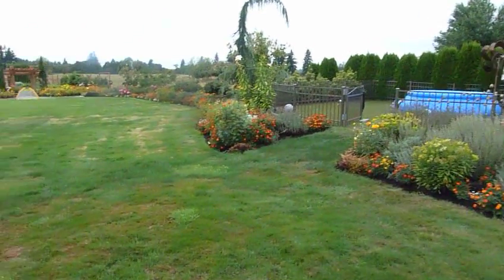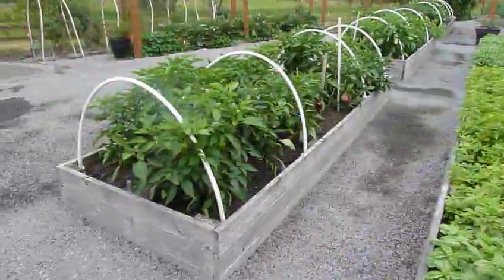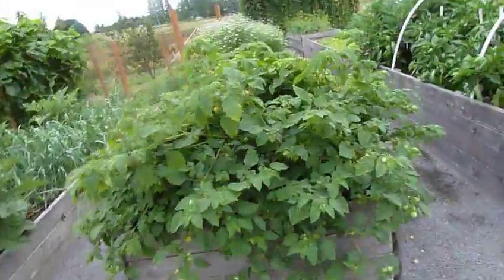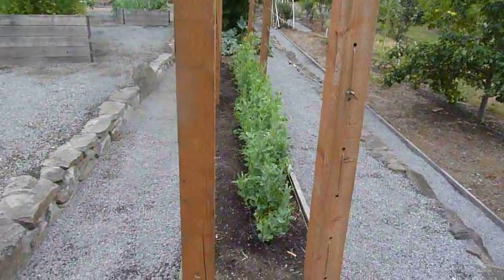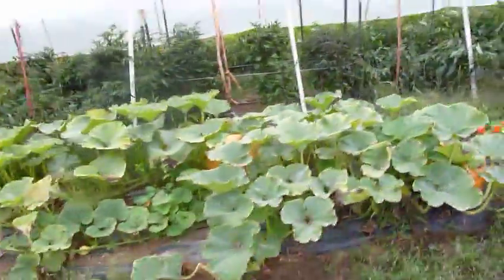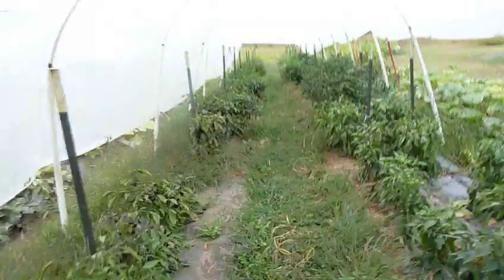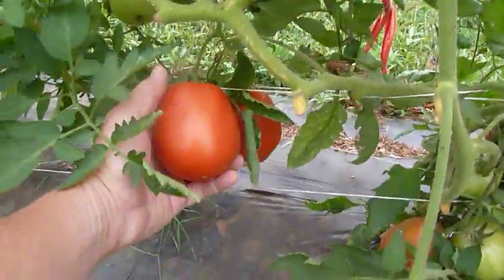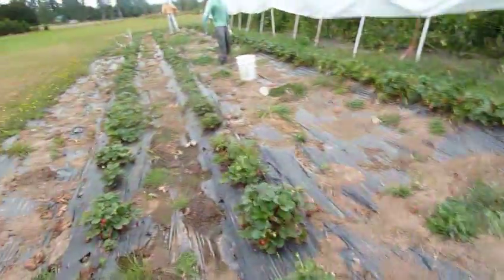August 23, 2013 Garden Walk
Tried to be shorter. much harvest already has happened...more to do